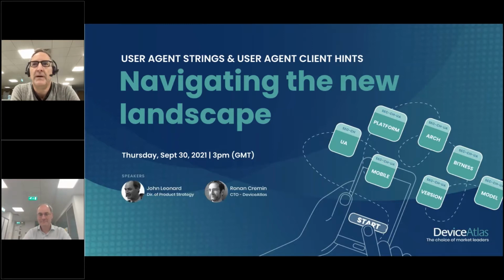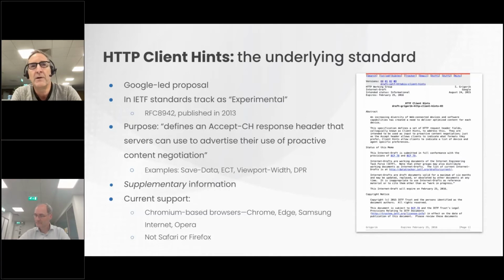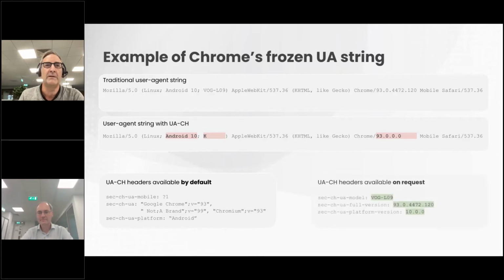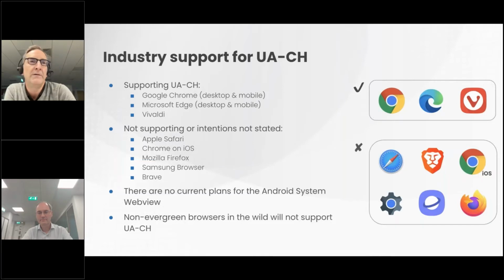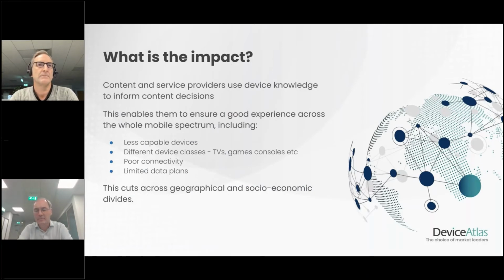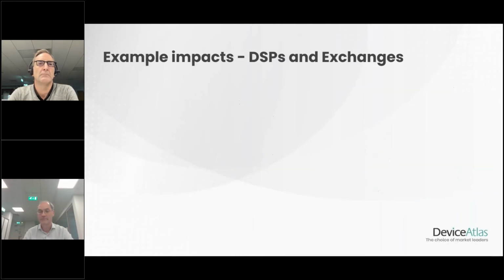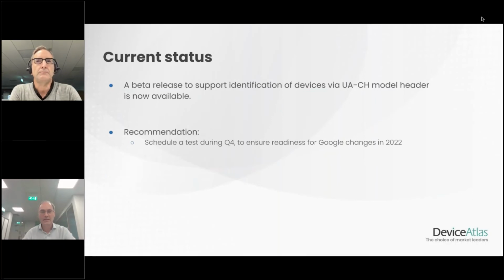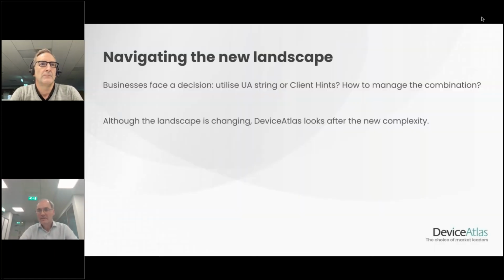User-Agent Client Hints: Navigating the New Landscape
Do you know the impact Google's intention to freeze or reduce the UA string could have on your business? Have you heard about the introduction of User-Agent Client Hints?

User-Agent Client Hints are substantially impacting the device intelligence landscape. Join Ronan Cremin and John Leonard at this exclusive virtual event as they discuss the implications of User-Agent Client Hints for online services in a multi-device world and advise how to maintain competitive advantage in this changing landscape.

The Commercial Impact of Client Hints on Open-Source Parsers